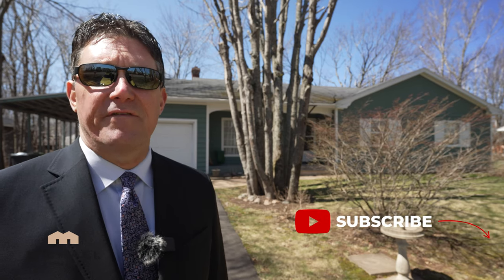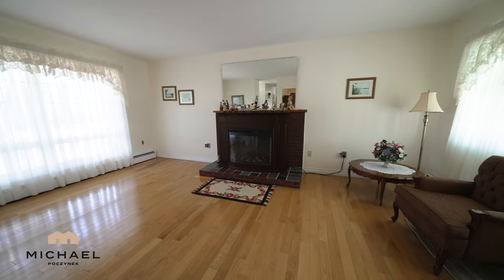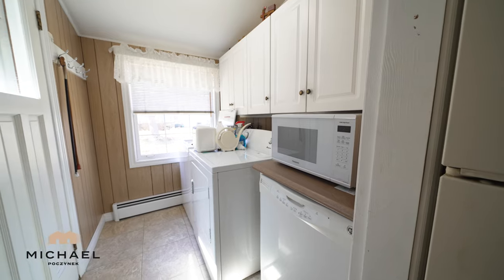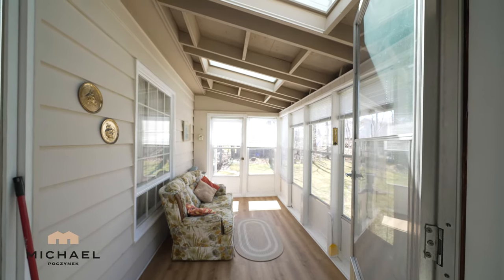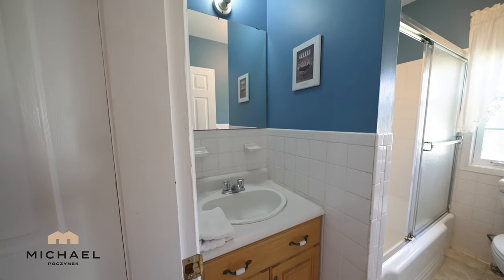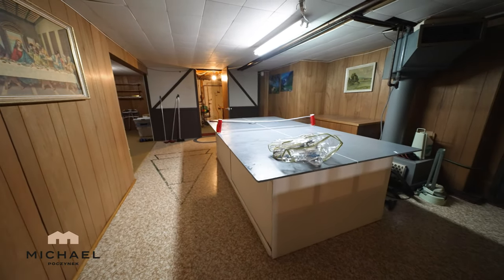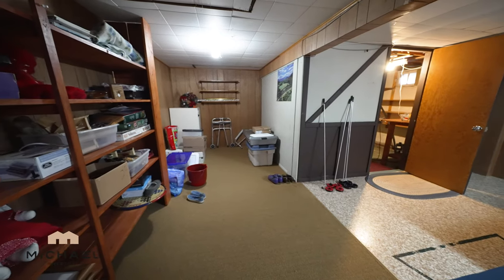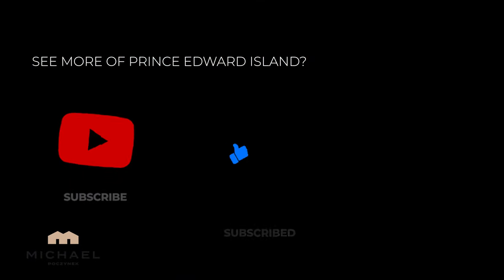Charlottetown Real Estate 87 Maple Avenue complete walk-through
Prince Edward Island Real Estate | PEI Real Estate | PEI Luxury Real Estate | House for Sale | Charlottetown PEI Real Estate | Summerside PEI Real Estate | Househunter | REALTOR©

TOURISM PEI

87 MAPLE AVENUE, CHARLOTTETOWN, PRINCE EDWARD ISLAND
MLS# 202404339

Charming Bungalow in the Heart of Charlottetown! Nestled at 87 Maple Avenue, this lovingly maintained family home radiates pride of ownership. Located in a vibrant, family-friendly community, you're just a stroll away from schools, lively shopping districts, and community centers, making everyday life conveniently delightful.

Upon entering, you'll be greeted by pristine interiors that exude comfort and warmth in every room. The spacious living room offers picturesque views of both the front yard and the serene backyard. Central to the home, the kitchen is ideally positioned for ease of access and flows seamlessly into the formal dining room, perfect for hosting and family gatherings. The main floor also includes three cozy bedrooms, a full bathroom, and convenient main-floor laundry.

The adventure continues downstairs, where a versatile family room brims with laughter, an inspiring home office awaits your creativity, and a flexible space serves as a fitness area or children’s playroom. Outdoors, the partially fenced yard is a peaceful retreat under the sky, complemented by a three-season sunroom that offers a perfect spot for relaxing in natural light.

Featuring an attached single-car garage, this home isn't just a dwelling—it’s a sanctuary for creating lifelong memories. Whether you’re a first-time homebuyer, a growing family, or a retiree seeking the comfort of single-level living, 87 Maple Avenue is the ideal setting to start your new chapter. Welcome home.

Price $389,900. Canadian Funds.

Mail:

Michael Poczynek
101 Kent Street
Charlottetown  PE   C1A 8C2
CANADA